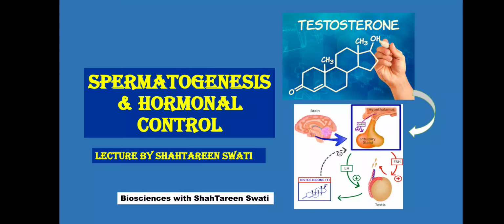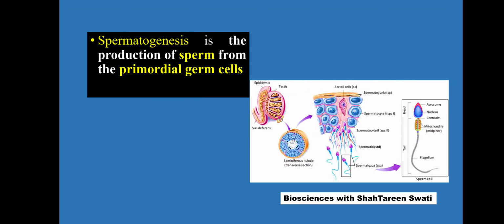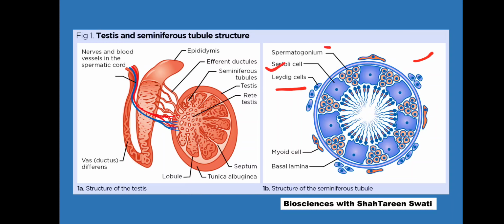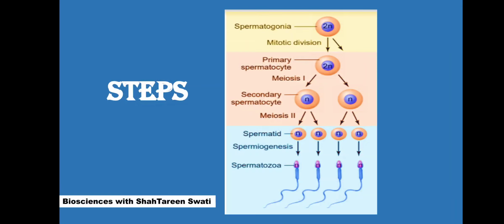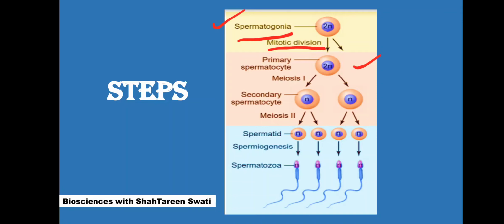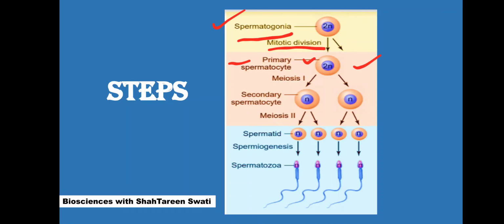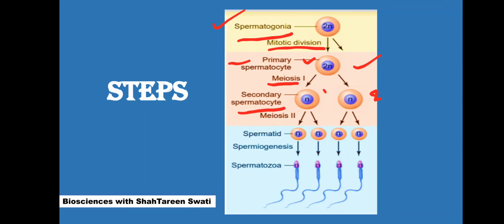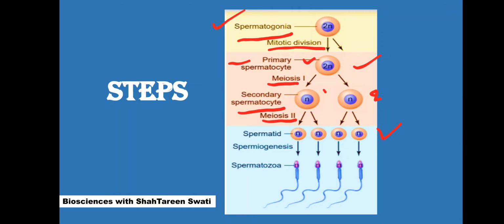Hormonal control of Spermatogenesis @ShahTareen Swati